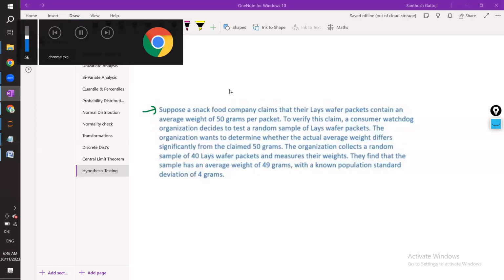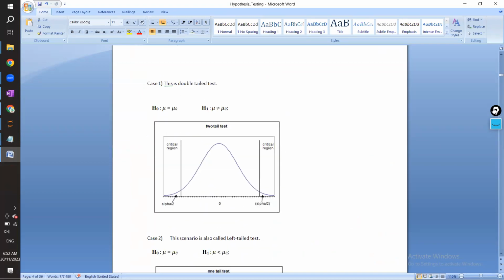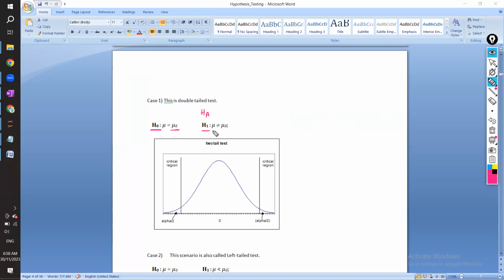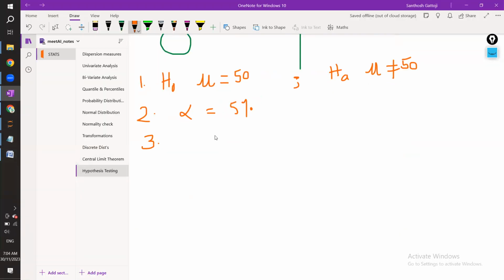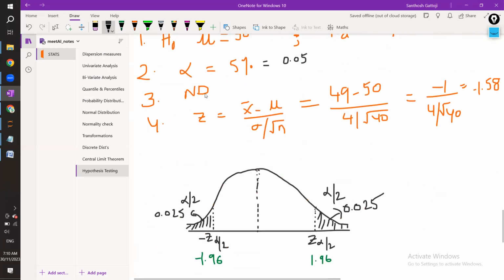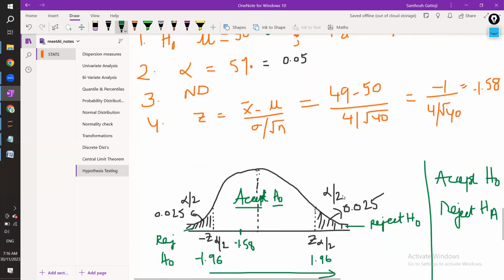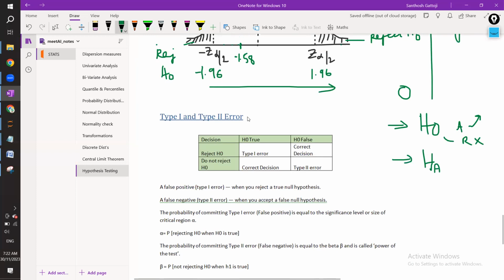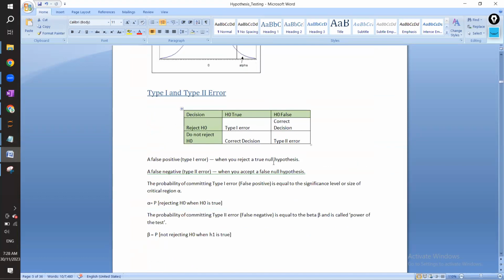meetAI_stats31_HypothesisTesting-II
Hypothesis Testing-II, example
Type I, Type II error